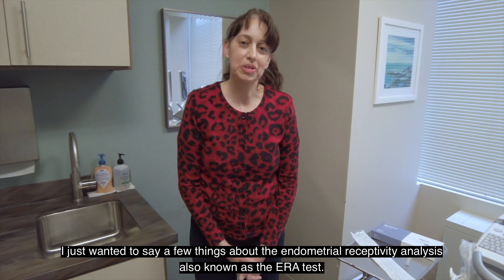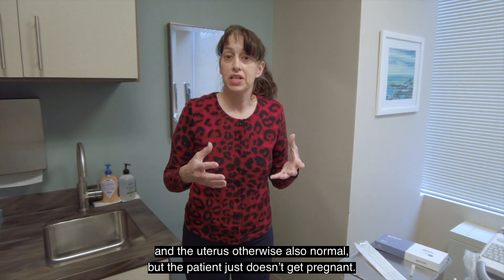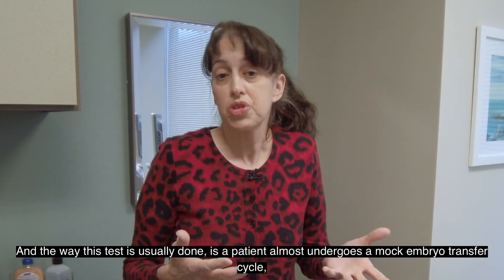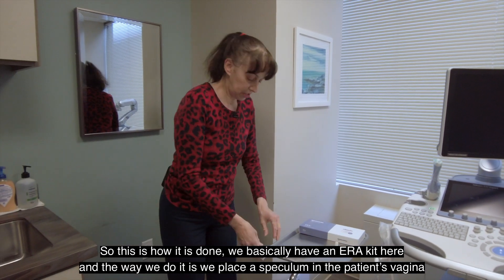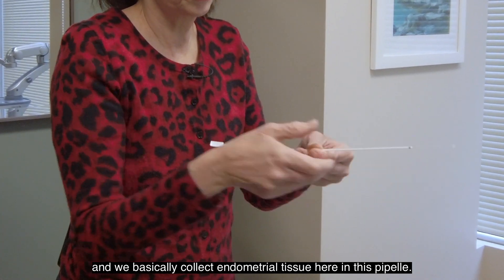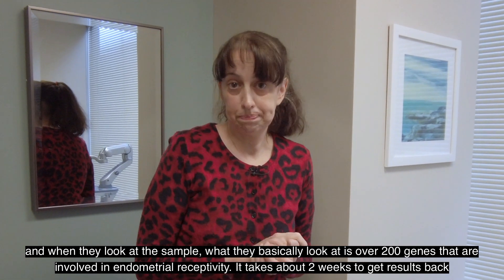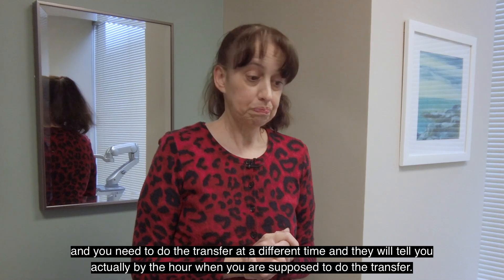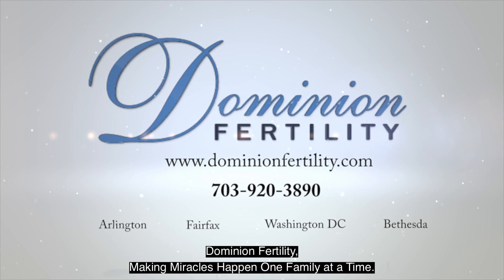The ERA Test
Dr. Susan Sarajari walks you through step-by-step the ERA test and how it can improve implantation rates of an embryo during an IVF cycle.